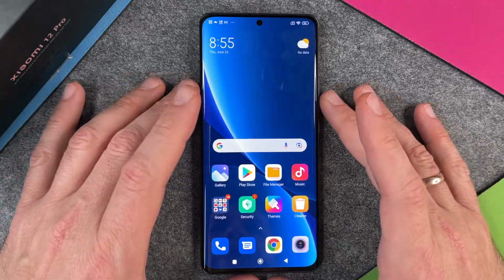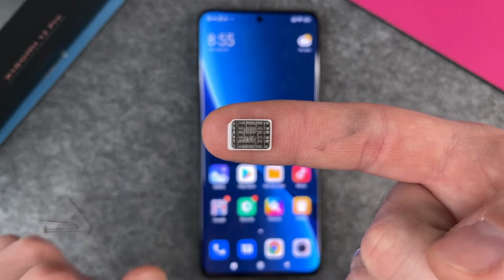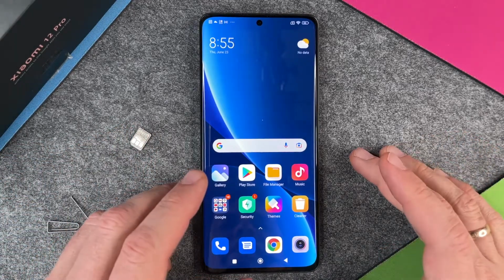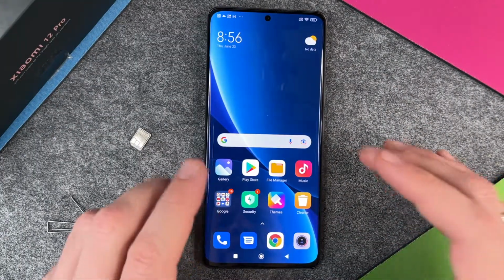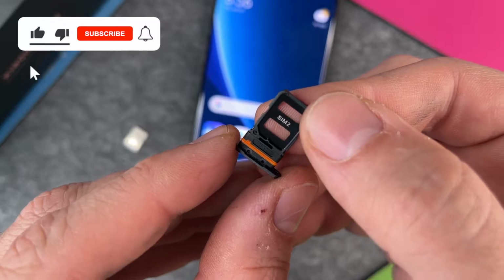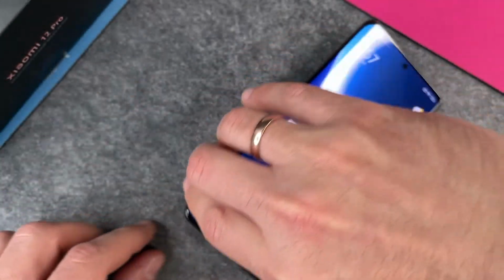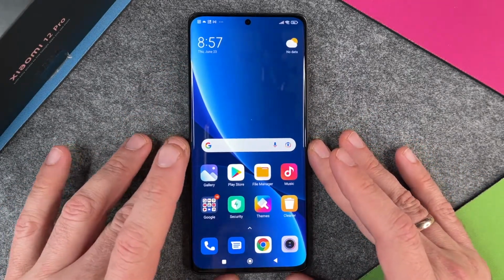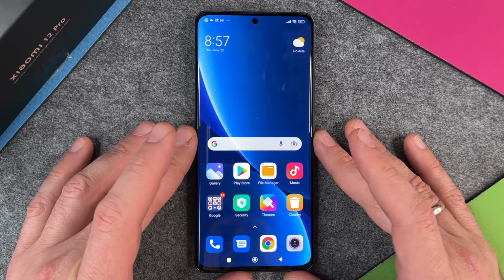Xiaomi 12 Pro - How to insert a SIM card • 📲 • 📶 • ✅ • | Tutorial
We will show you how to insert a SIM card into your Xiaomi 12 Pro so that you can make calls and surf the web. As a dual-SIM-capable smartphone, the 12 Pro offers the option of using two SIM cards - that is, two phone numbers - in parallel. We will insert a SIM card today to demonstrate how it works, namely a nano-SIM of course, and take a look at how this can be done on Xiaomi's 12 Pro. Good luck inserting the SIM card and have fun with your new Xiaomi smartphone and our video.